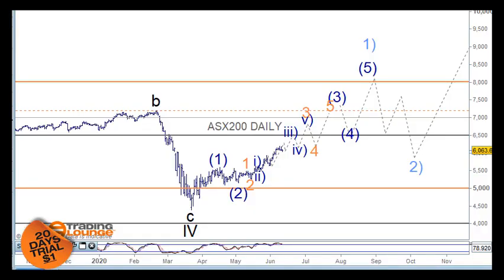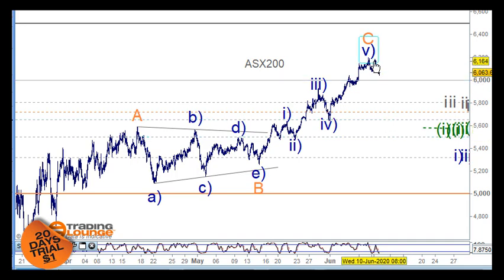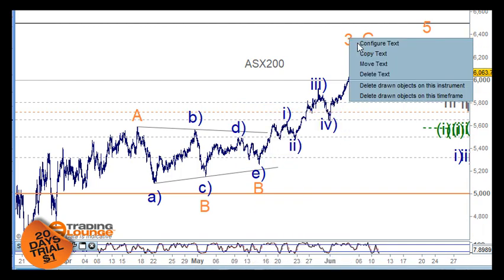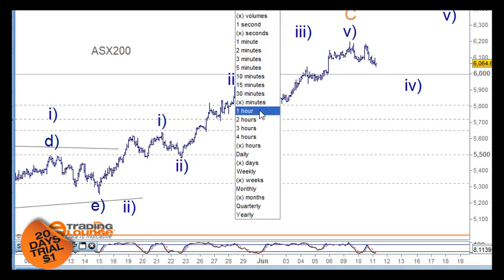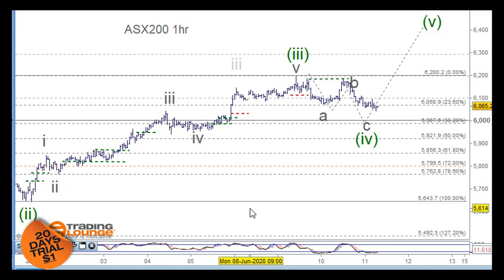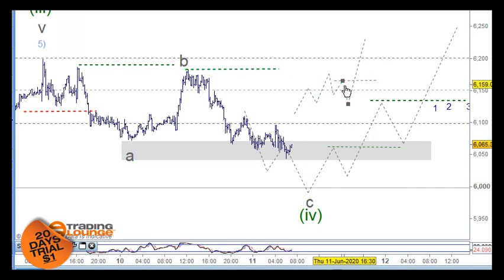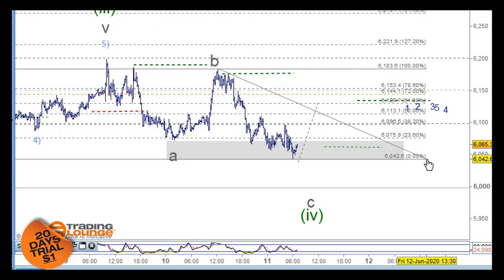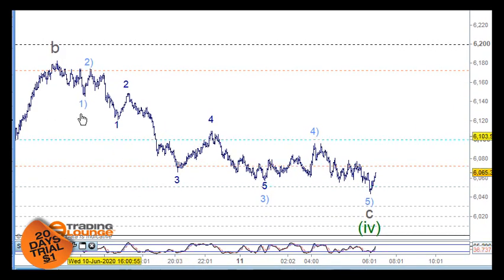ASX200 Technical Analysis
XJO SP ASX200 Index Market Analysis Elliott Wave.Technical Analysis: ASX200 Bullish Trend ASX200 Elliott Wave abc Wave (iv)
Trading Levels: The abc as Wave (iv) is playing out across Minor Level 2 mTL2|3200. Sub Group 1 & 2 are the support and resistance for mTL2. SubGroup1 SG1|3210|3220|3230 and SubGroup2 SG2|3180|3172|3165

XJO ASX200 Trading Strategy: We are holding long positions and keeping the stop loss order under the Wave (iv)

The S&P/ASX 200 index is a market-capitalization weighted and float-adjusted stock market index of stocks listed on the Australian Securities Exchange.
The index is maintained by Standard & Poor's and is considered the benchmark for Australian equity performance.Wikipedia